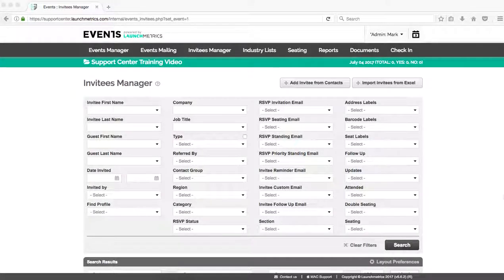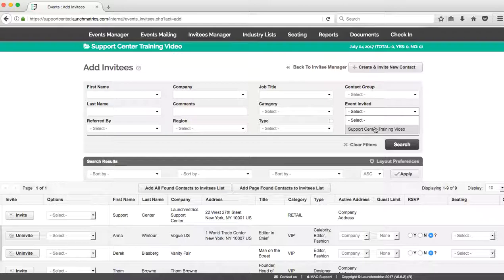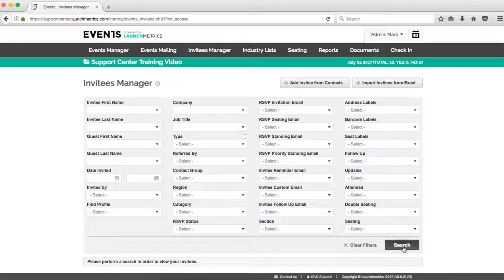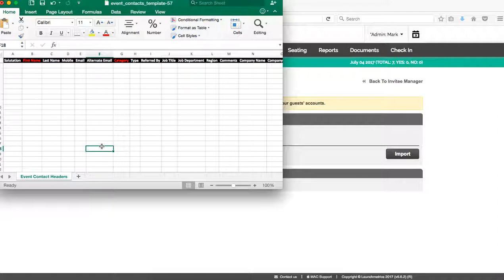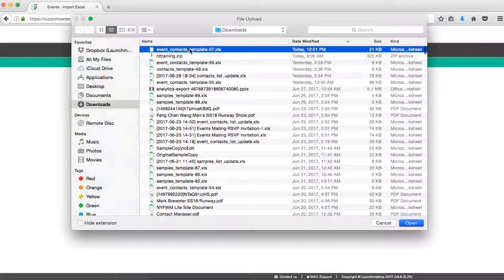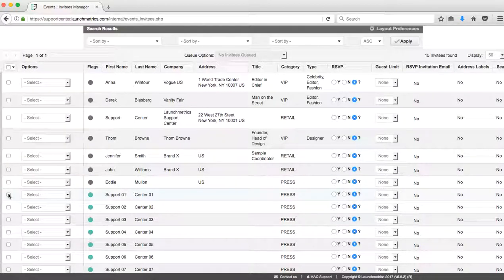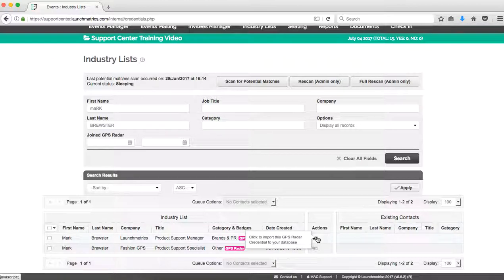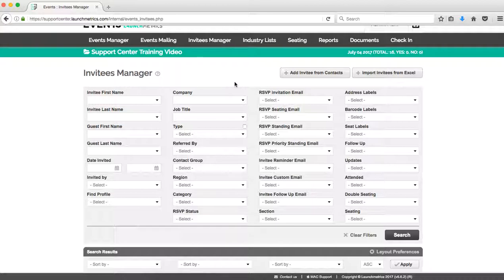Launchmetrics - Adding Invitees to an Event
This Launchmetrics support video explains the multiple ways that users are able to add invitees to the Invitees Manager of an active event. For more information please visit these support articles: